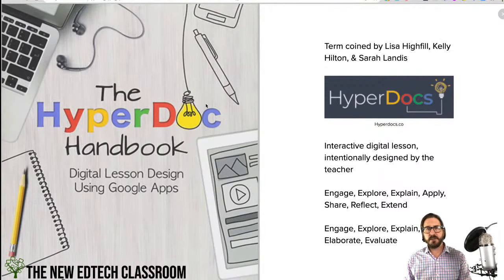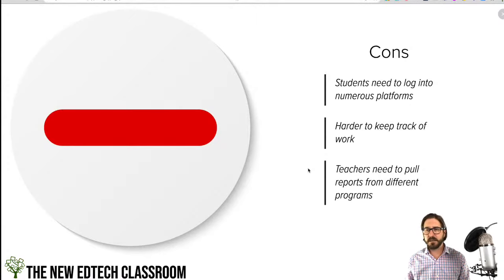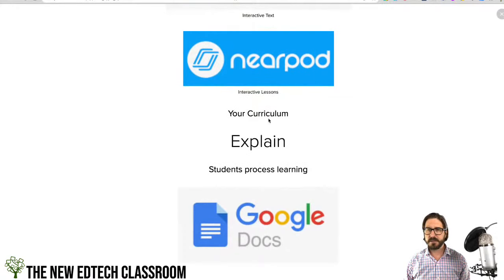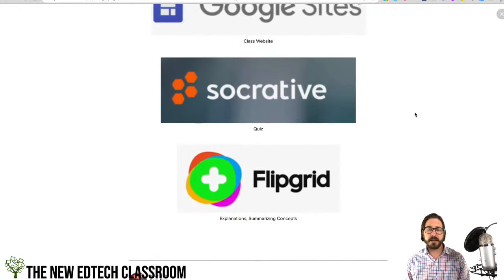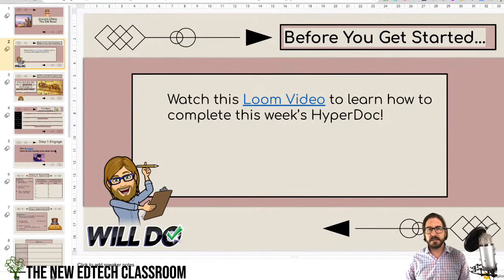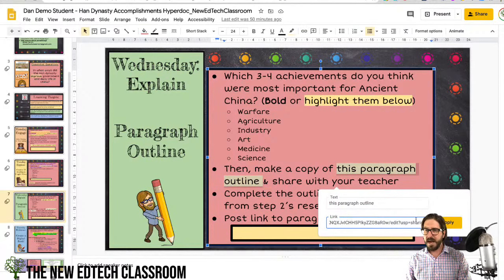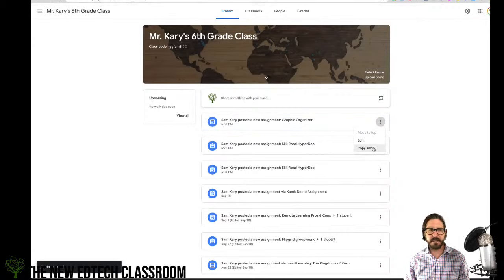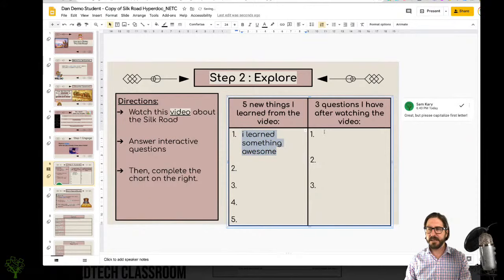Hyperdocs Tips & Tricks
Learn strategies for how to effectively teach with HyperDocs. Sam covers best practices for choosing tech programs when sequencing lessons, address questions around link management and grading, and give tips for how to implement HyperDocs for synchronous v. asynchronous instruction.

If you’re an educator looking for additional support with using technology in your classroom, book a free strategy session with Sam to see how he can help